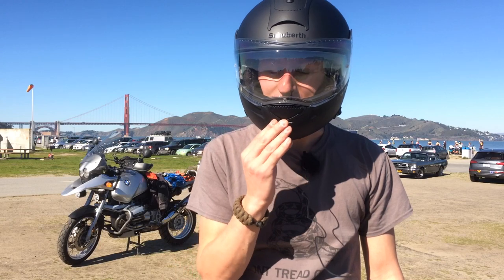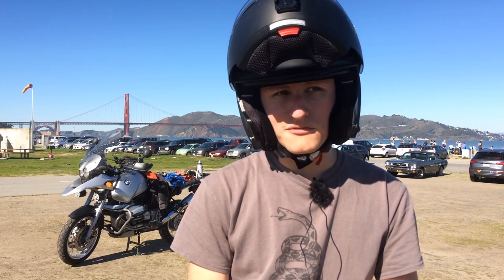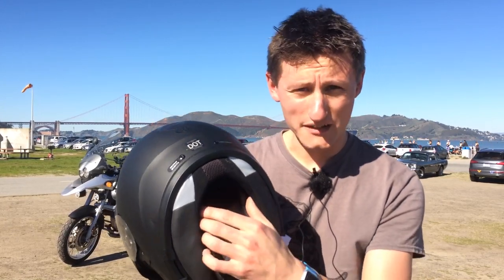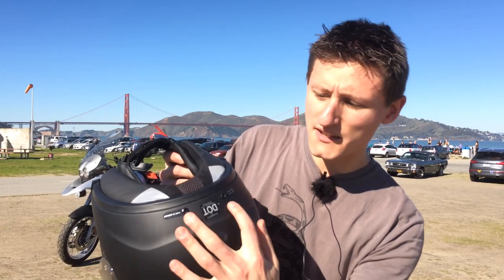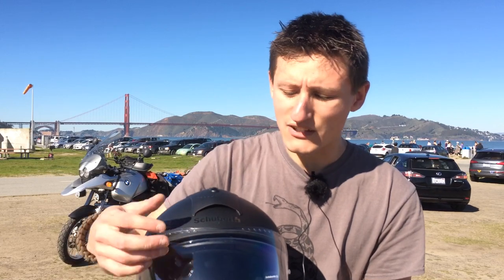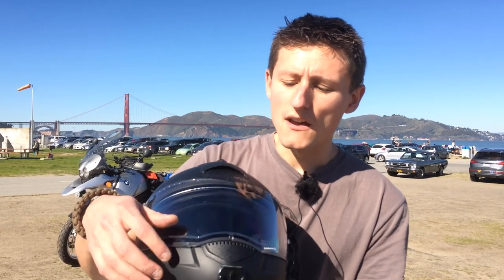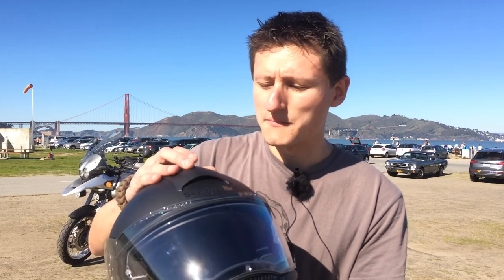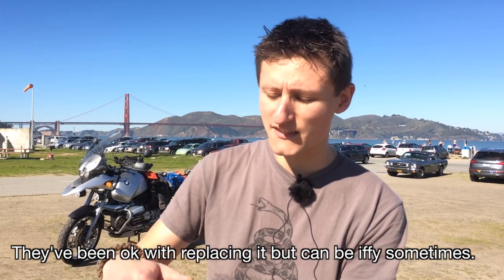Schuberth C3: In-depth helmet review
I do an in-depth review from my experiences with the Schuberth C3 and cover the pros and cons of the helmet.

Brad Sucks - Never Get Out (Kirill Skovpen remix)